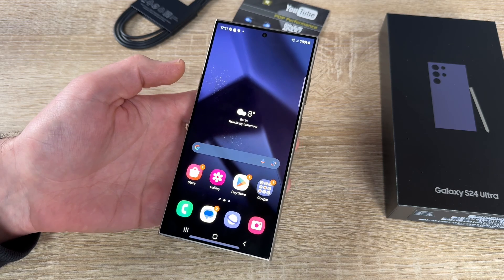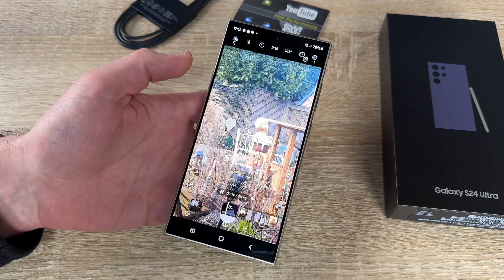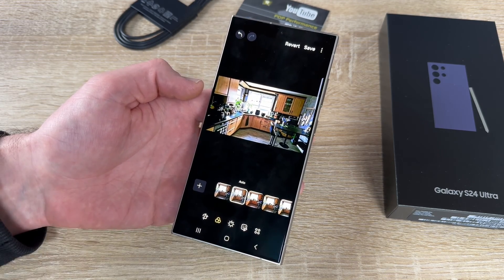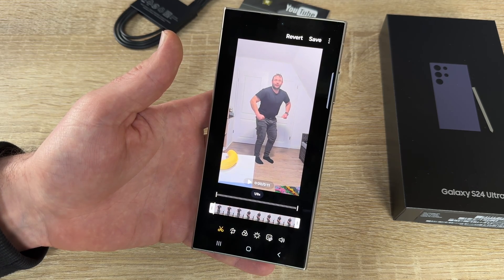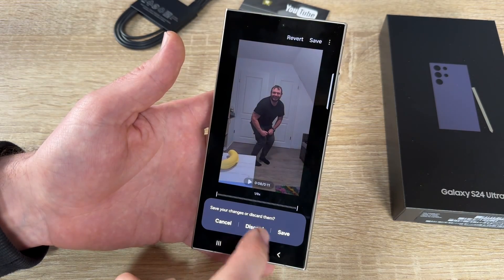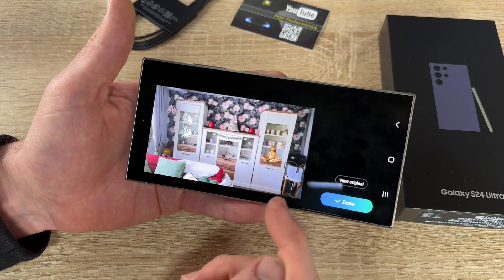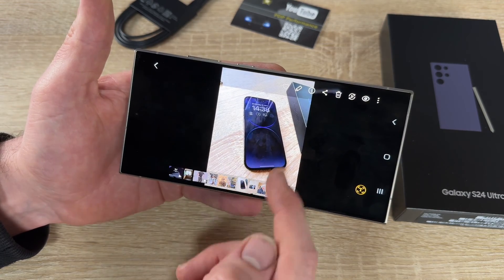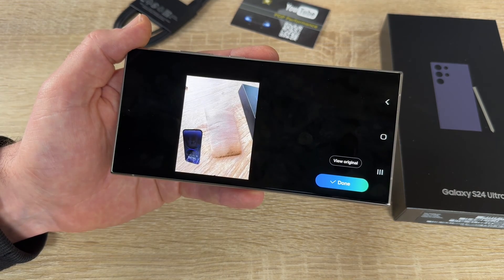How to use Galaxy AI with Photo & Video - Generative Edit: Take a great pic. Then make it better